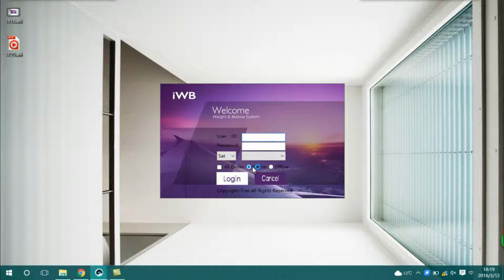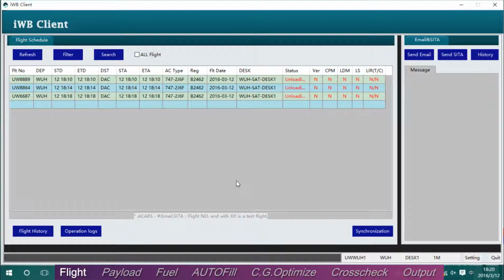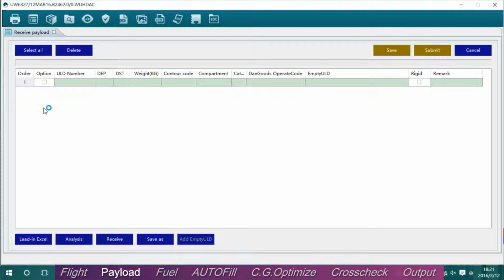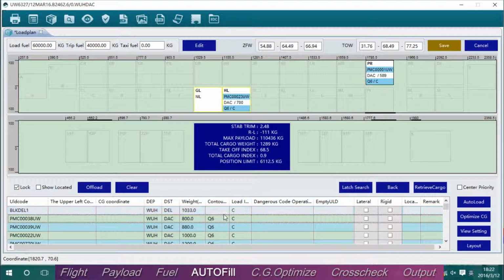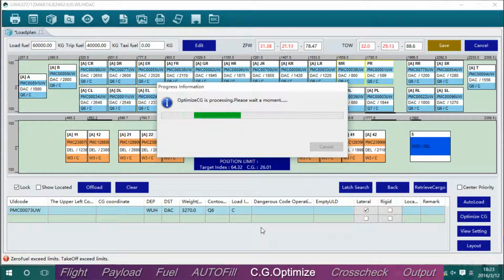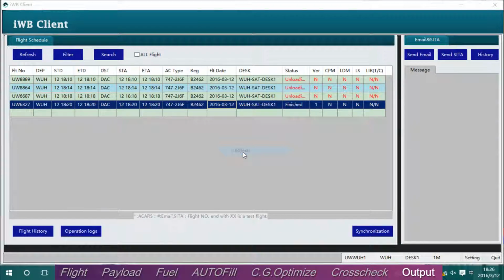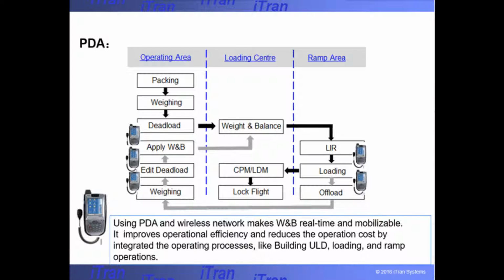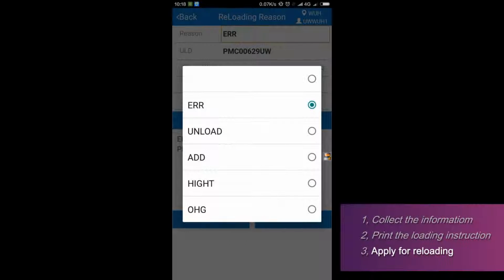iWb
iTran Information Systems Co.,Ltd